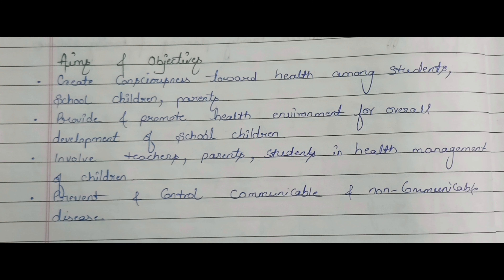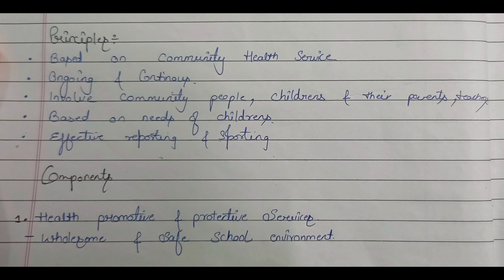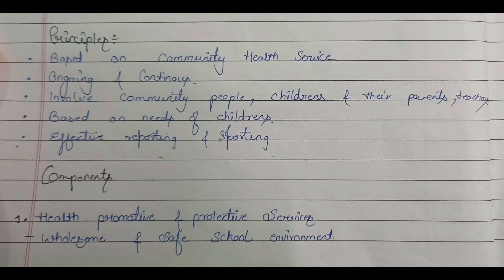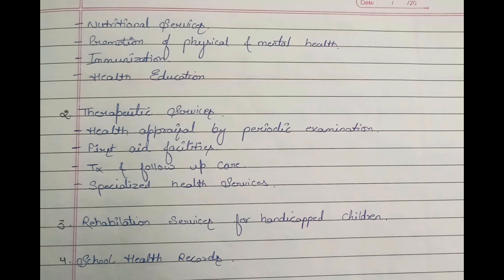SCHOOL HEALTH SERVICES | Nursing Notes